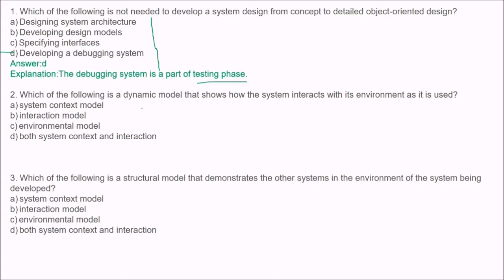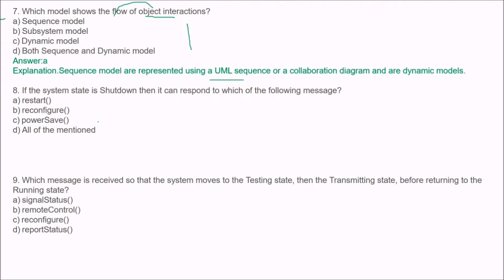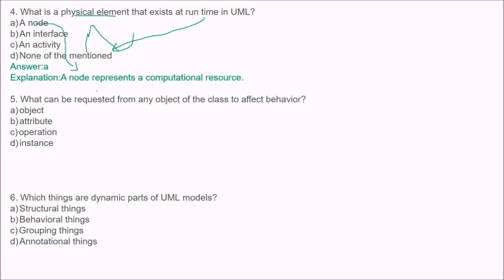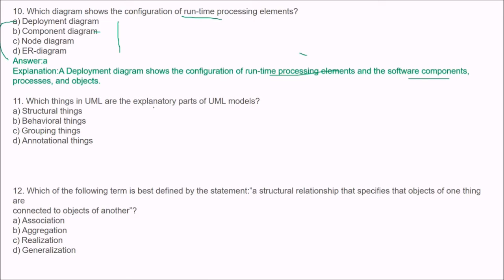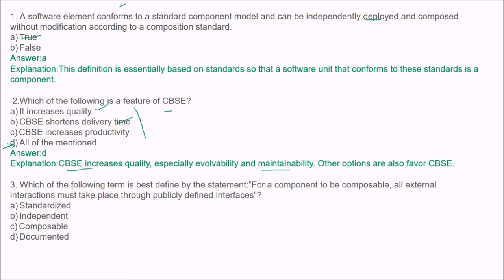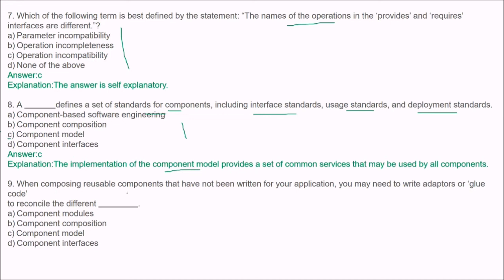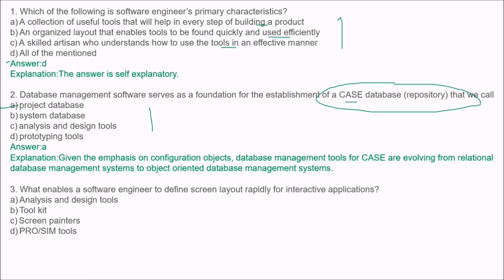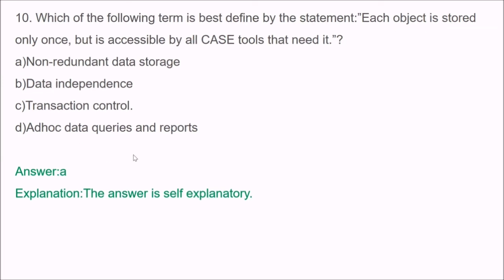Software Engineering Questions and Answers MCQ PART 20